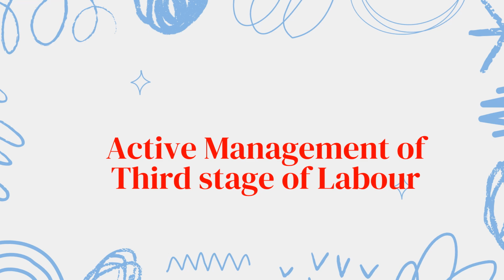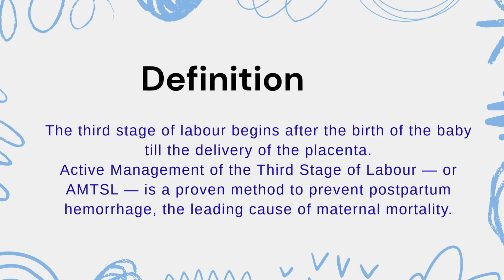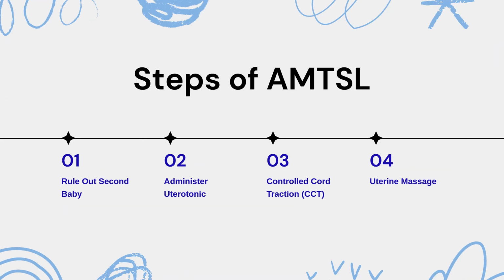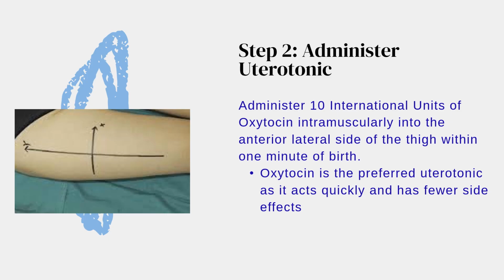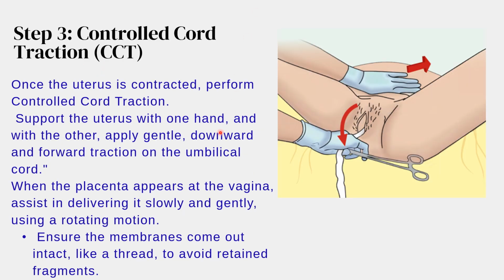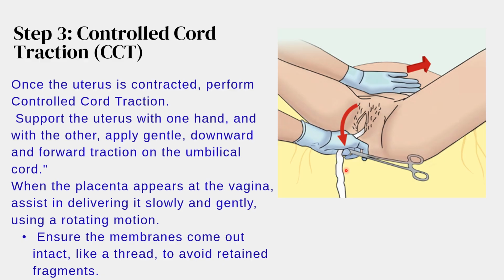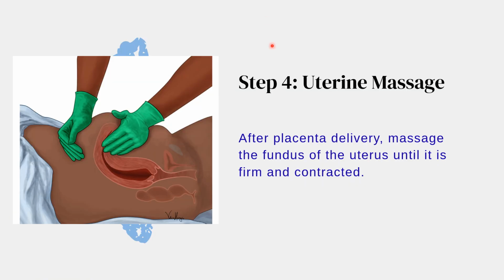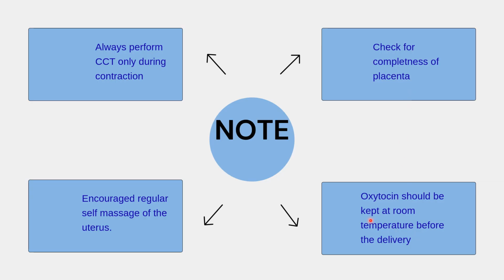Active Management of Third Stage of Labour (AMTSL) Step-by-Step Procedure for Nursing Students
Learn the complete steps of Active Management of Third Stage of Labour (AMTSL), essential for OBG nursing and exams.

This nursing tutorial includes:
- Checking for second baby
- Giving oxytocin injection (10 IU IM)
- Controlled Cord Traction (CCT)
- Placenta delivery technique
- Uterine massage

Perfect for GNM, BSc Nursing, and ANM students.